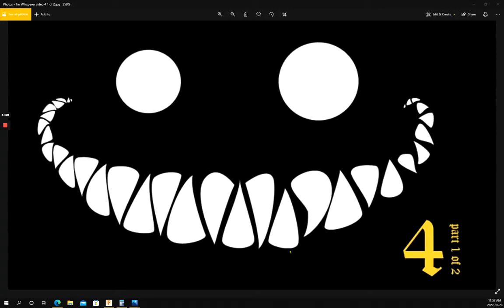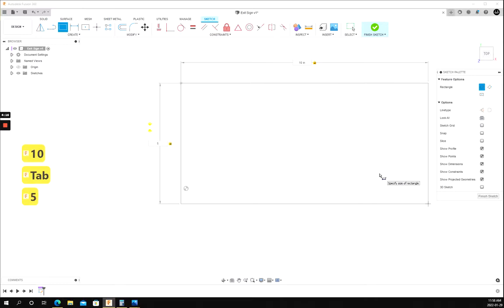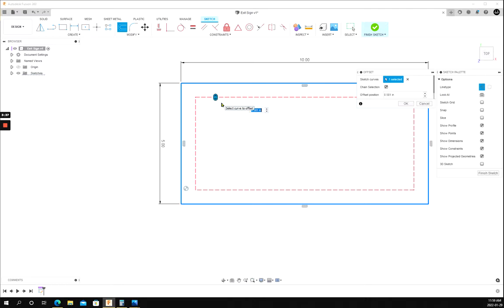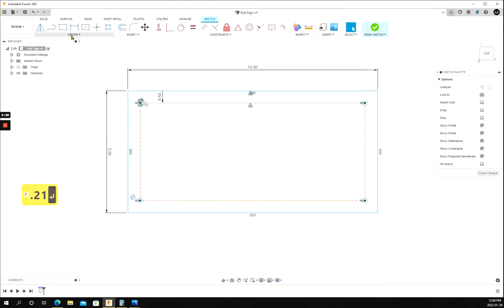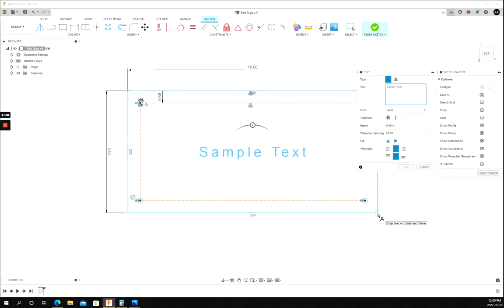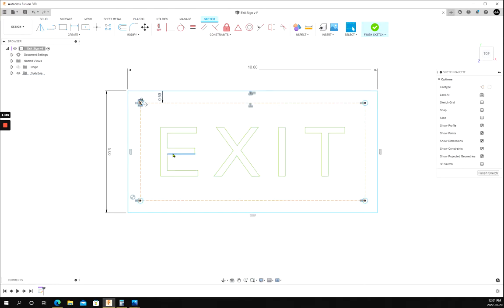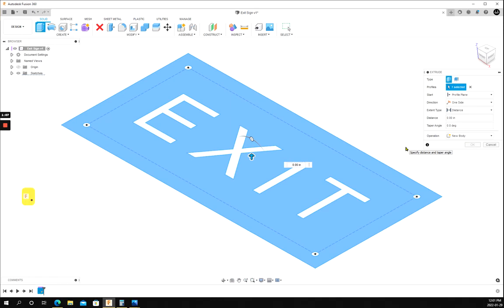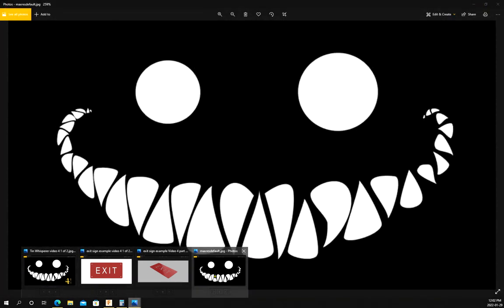Video 4 1 of 2 In this CAM video we create an EXIT sign in Fusion 360 to be cut on CNC plasma table.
In this video we create an EXIT sign in Fusion 360 to be cut on CNC plasma table.
part 1 is the CAD
part 2 is the CAM

The link below is to the thread from the forum site.

some downloads are available to support the walkthrough if you want to go through it yourself .

Enjoy the video and I hope it helps you get cutting!